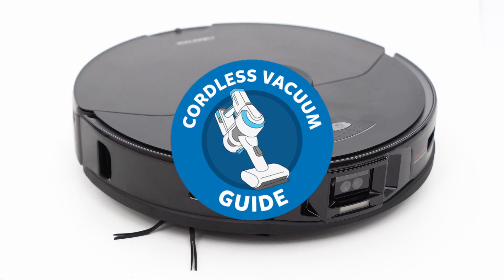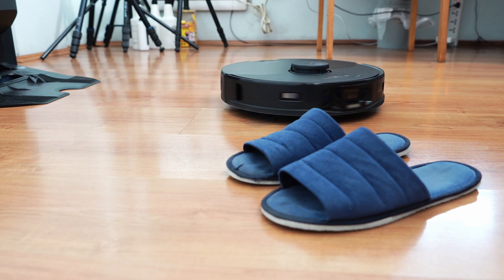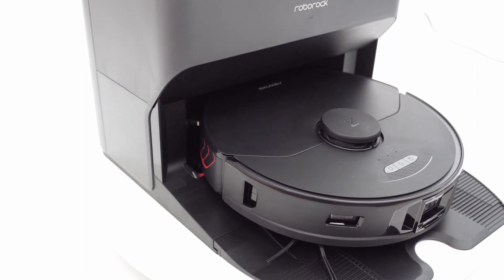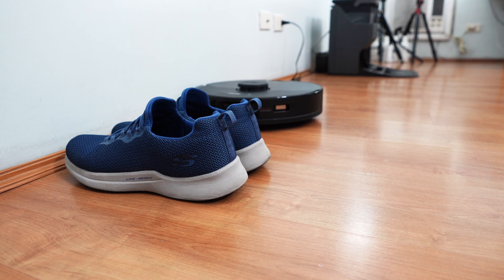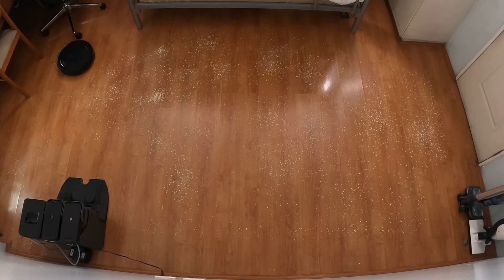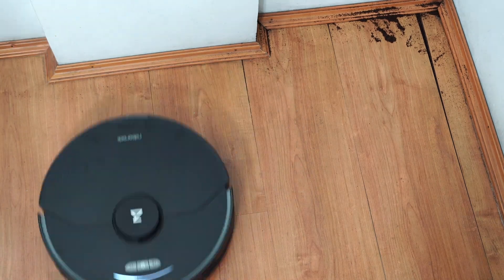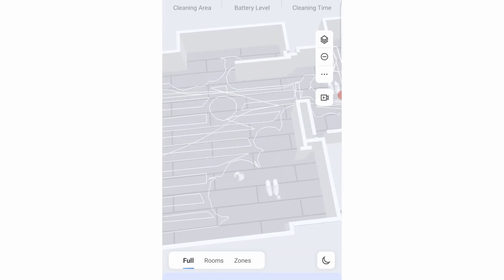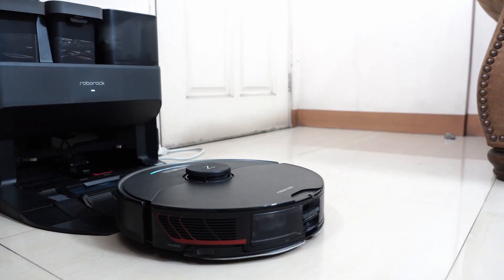Roborock S7 MaxV Ultra Review: The Future of Self-Emptying Robots?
Full review of the Roborock S7 MaxV Ultra. How good is the revamped base station? I've put it through a grueling series of tests to find out. Learn more in this review.

👉 Roborock S7 MaxV on Amazon (no base station)

👉 Roborock S7+ on Amazon (previous flagship)

The S7 MaxV Ultra is currently Roborock's flagship with the redesigned base station housing the pad-cleaning and self-emptying feature.

It's not the first product with this combination, but the open design provides easy access for consumers to remove the water tanks or bag without having to open doors or slide trays.

It retains the same ramp-style dock, but with a larger footprint because of tank horizontal alignment of the water tanks and bag.

The pad cleaning mechanism